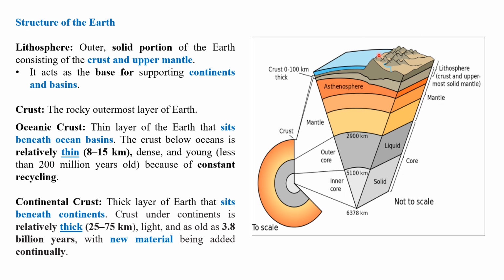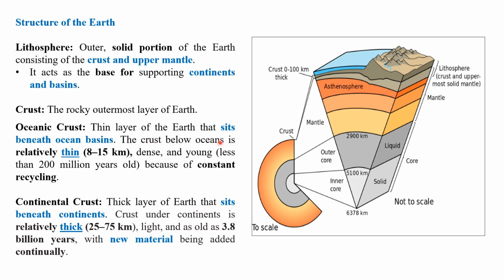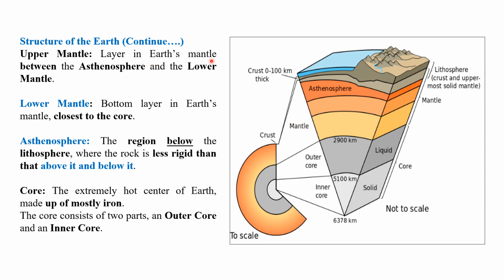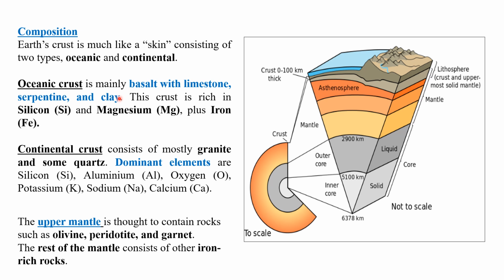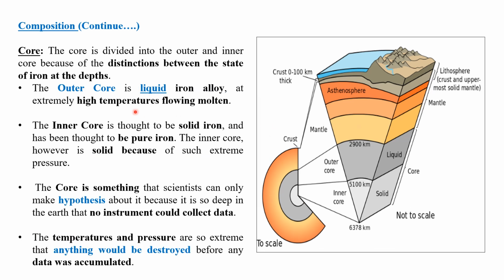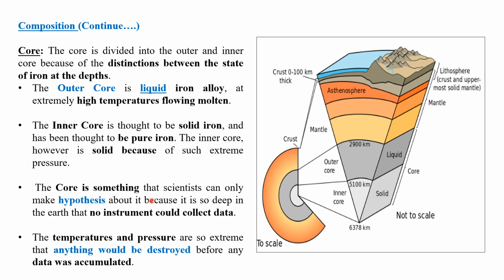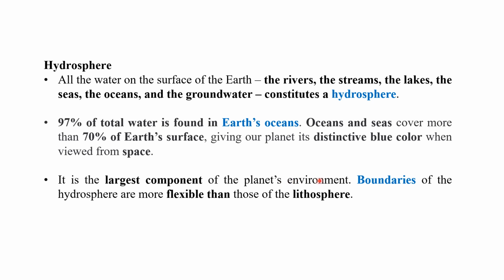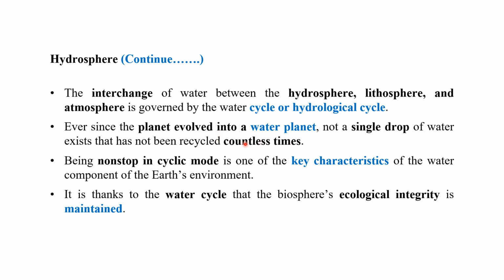Structure & Composition of Earth | Lithosphere, Mantle, Core & Hydrosphere Explained I EES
In this video, we will explore the structure and composition of the Earth in a simple and detailed way. 🌍
You will learn about:

Structure of the Earth (Crust, Mantle, Core)

Lithosphere: Oceanic crust & Continental crust

Upper Mantle, Lower Mantle & Asthenosphere

Outer Core and Inner Core

Composition of the Earth

Hydrosphere and its importance

Why Earth is called the Blue Planet 🌊

This lesson will help students preparing for environmental studies, geography, and competitive exams (UPSC, SSC, NET, NEET, etc.).